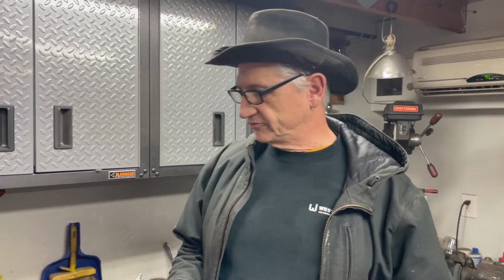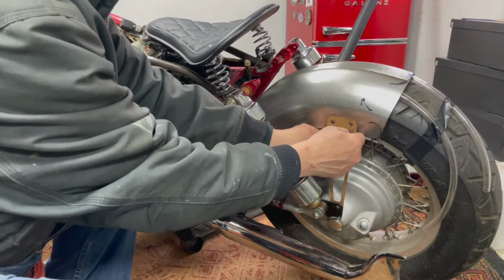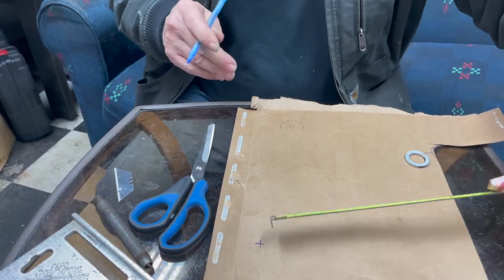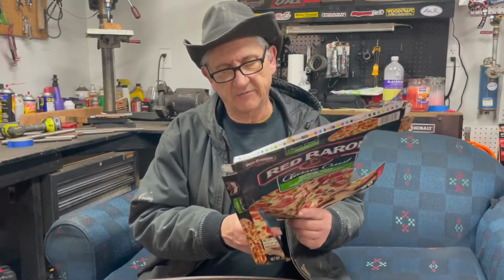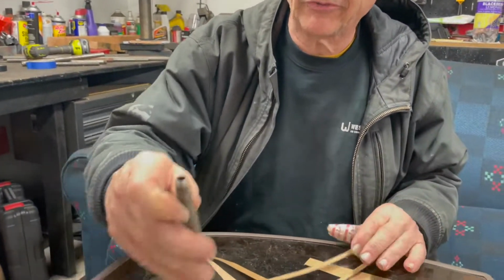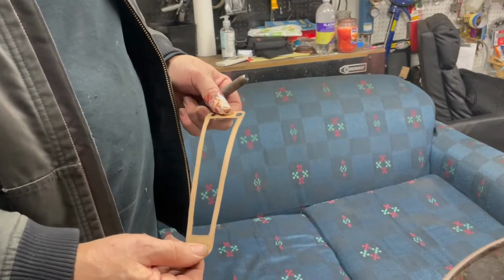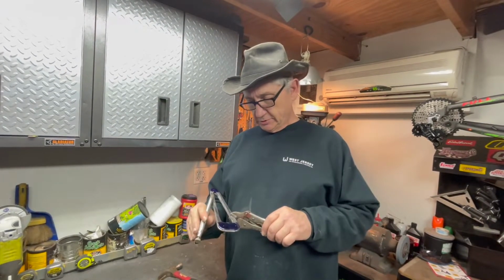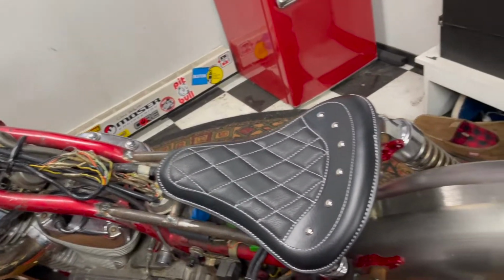bobber rear fender pt 2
part two of the Bobber project getting a swing arm mounted rear fender
(swing arm mounted fender)